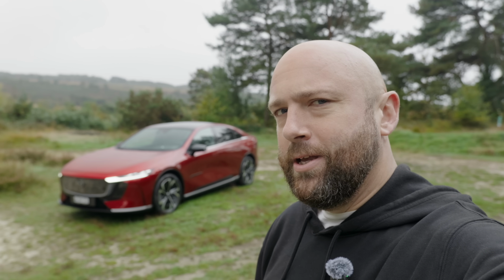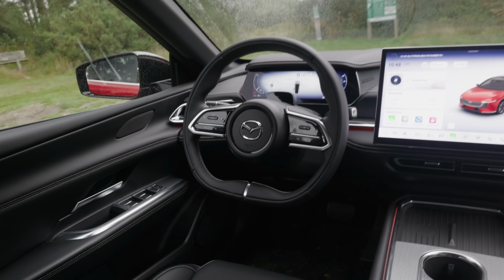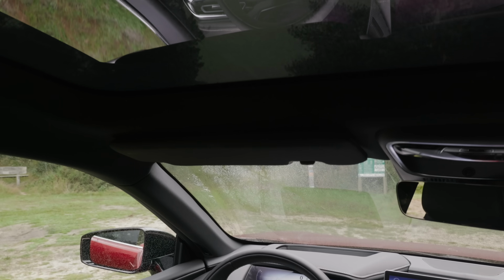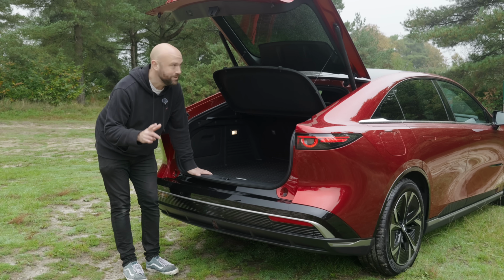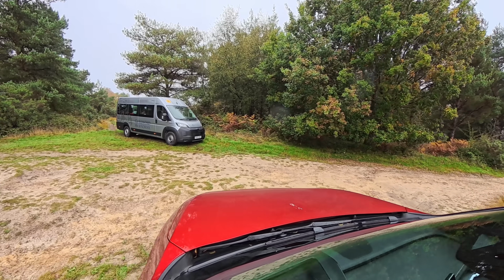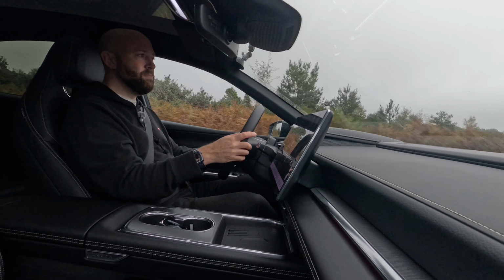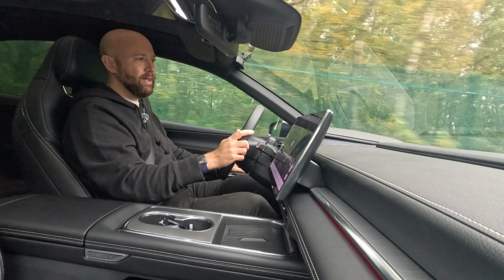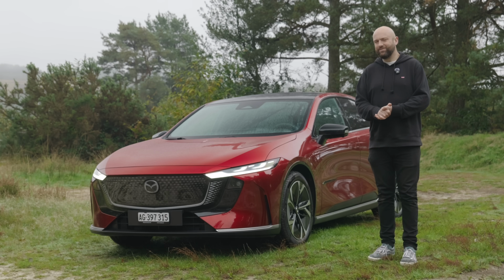Does it feel like a real Mazda?! 2026 Mazda 6e UK review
The Mazda 6e is an electric saloon-shaped hatchback, and for that we should be grateful – it's not another bloomin' SUV. But is it any good? Join me for a first drive review in a left-hand drive 6e while I talk about its practicality, driving dynamics, efficiency, battery options and Chinese heritage!